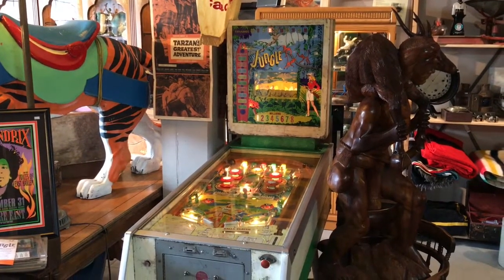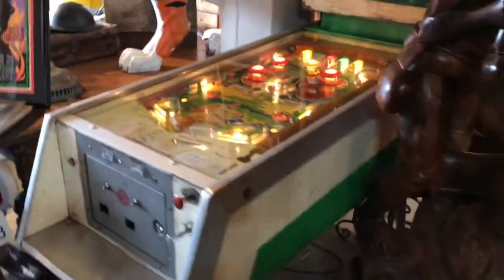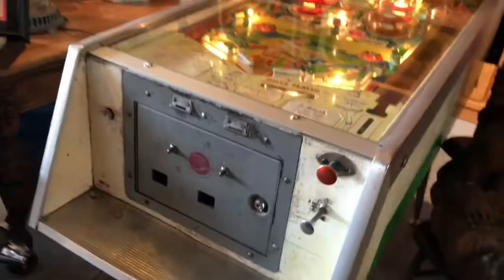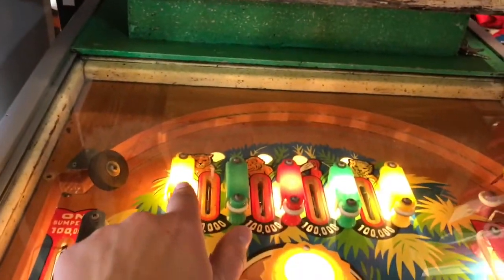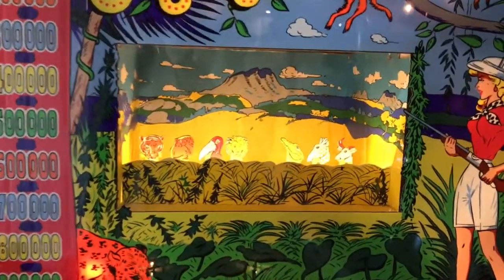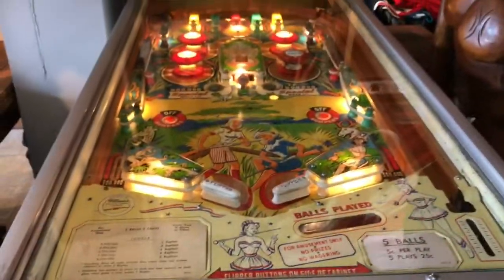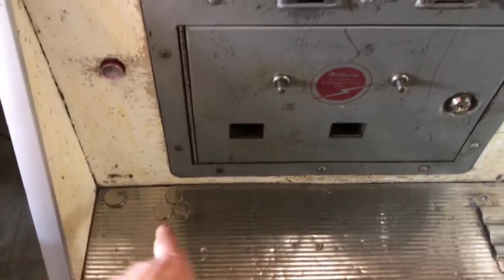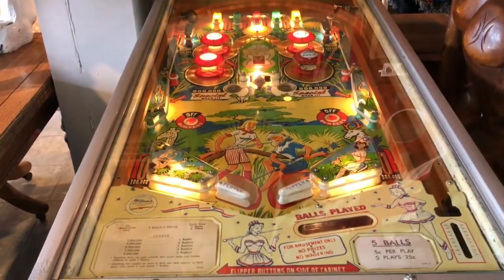1960 Williams Jungle Pinball Machine play and walk through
Checking out a 1960 Williams Jungle Pinball machine